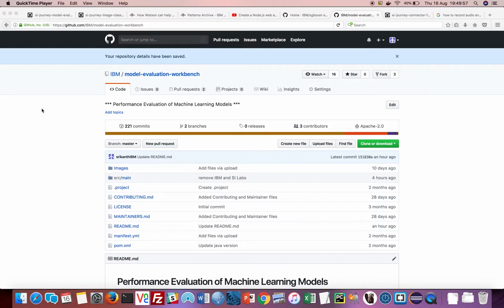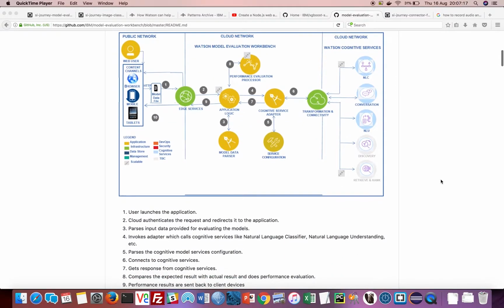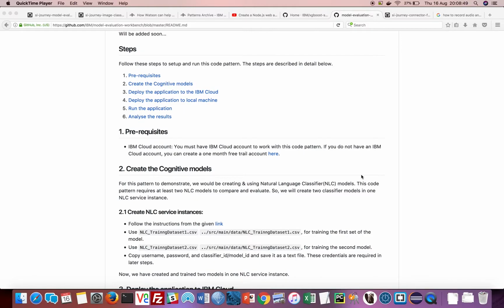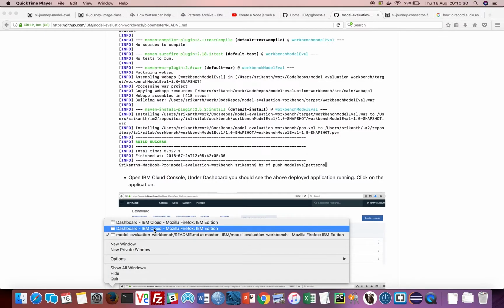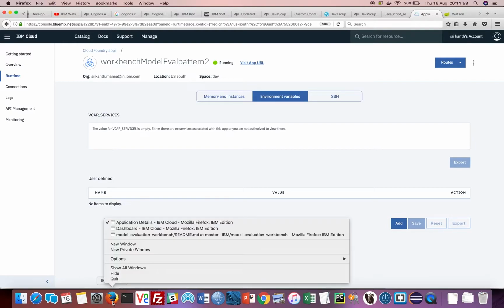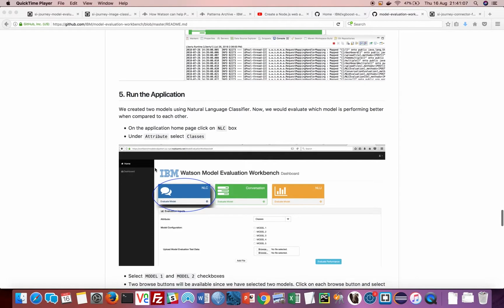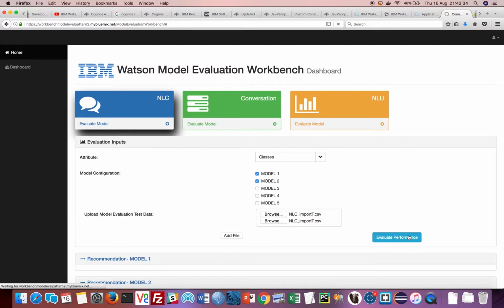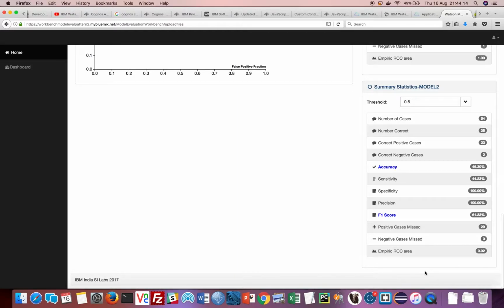Performance Evaluation of Machine Learning Models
This code pattern compares Watson cognitive service models and shows various performance metrics of these models to help users to choose the best that fits their requirement.